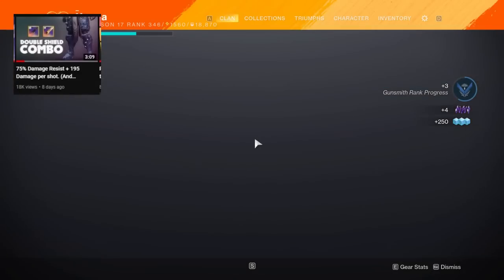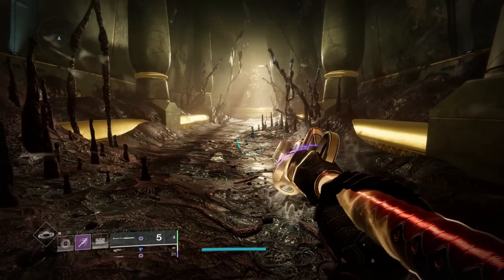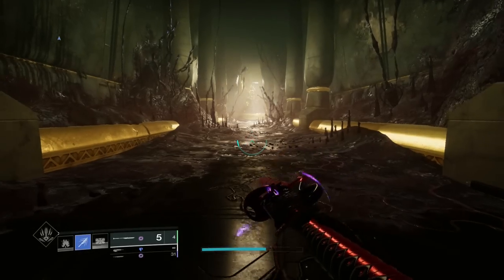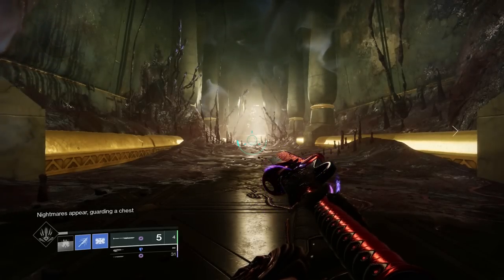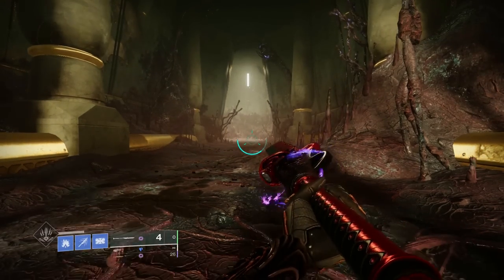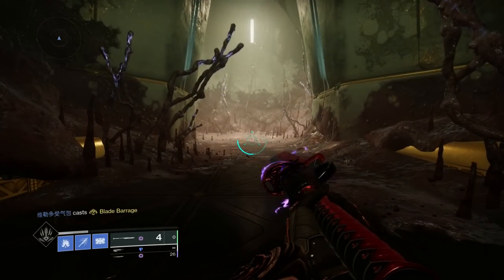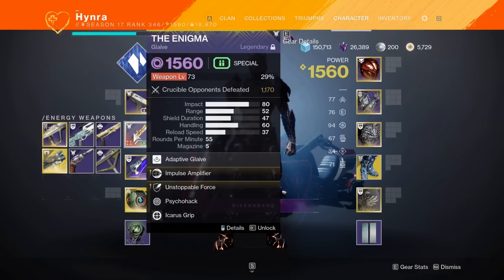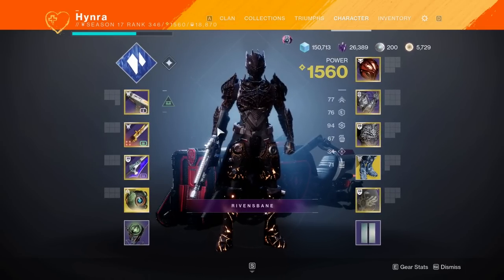Why you should run stasis when using this combo...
IMPORTANT EXTRA INFO;
I forgot to mention, since you start with no shield energy; what you can do is slide into an enemy (basically ape them) shoot them while doing the slide so that you get shield energy by the time your slide ends. Not to mention you can keep shooting while having the shield up, and if you have the Unstoppable Force perk, your opponent gets punished for shooting you since not only that they will deal 75% less damage but is also giving you a 30% damage buff. Glaive deal ~130 damage, 30% buff is ~169 so if your AntWards deflect at least 30 damage, you can 1 shot your target granted you get the 30% damage buff from being shot while having unstop force.